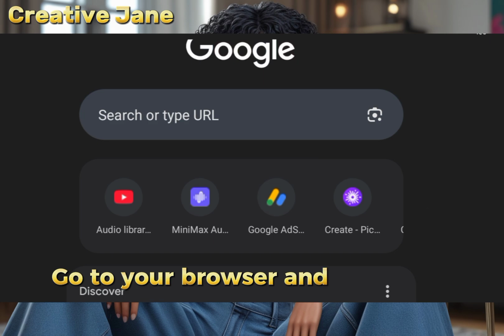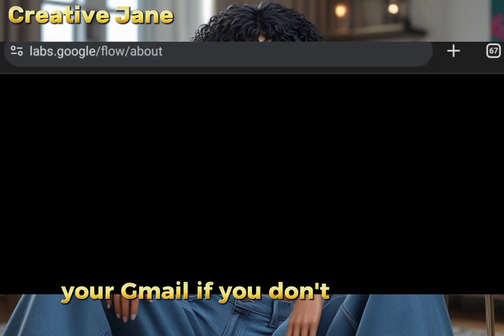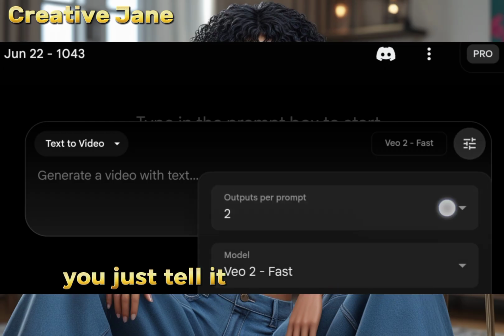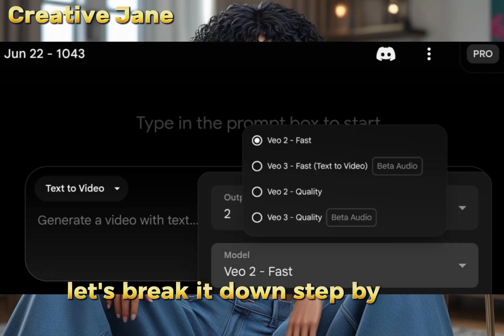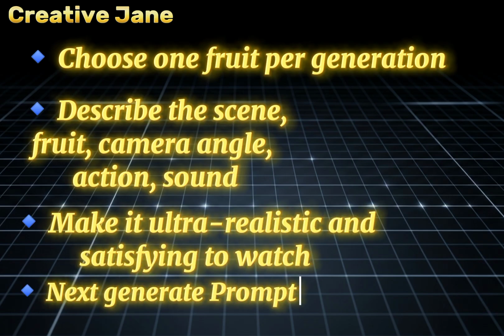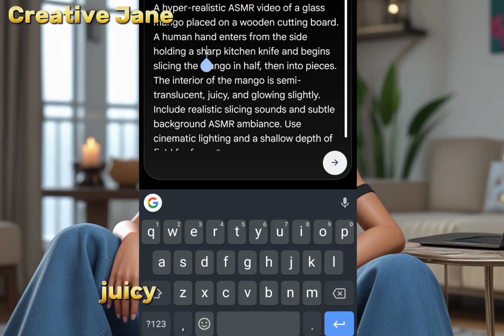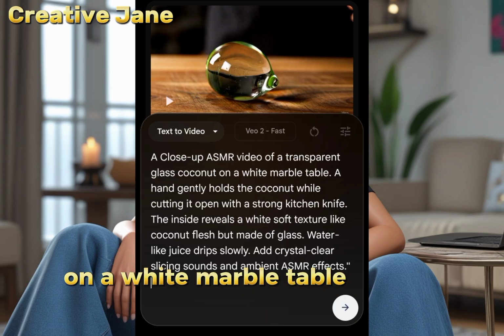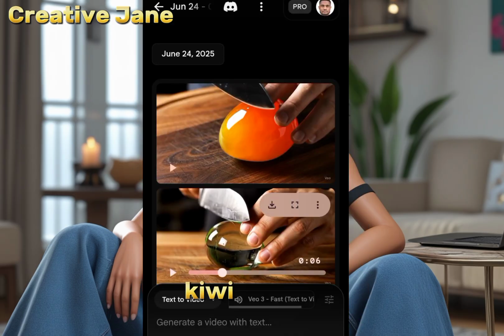Hyper-Realistic ASMR Visuals Made with Google Veo3 – You Won’t Believe It’s AI!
This stunning ASMR video was fully generated using Google's Veo3 AI tool. Watch hyper-realistic glass fruit animations in 4K quality — no camera, no studio, just pure AI magic.

If you've ever wanted to create satisfying ASMR videos that go viral and monetize fast, Veo3 might be the game-changer. In this video, I’ll show you what Veo can do and why creators are rushing to use it.

This is your sign to jump on this trend and grow your channel fast.

0:00 Intro: The Viral Glass Fruit ASMR Trend
0:25 Why This Trend is a Goldmine
0:50 Accessing Google Veo3 (FREE Tool)
1:25 Signing In and Creating a New Project
1:50 How Veo3 Works (Prompt-Based AI Video Tool)
2:10 What to Prompt Veo3 To Create (Glass Fruit ASMR)
2:30 Prompt Example: Glass Mango Slice ASMR
2:55 Prompt Example: Glass Coconut Slice ASMR
3:20 More Fruit Ideas for Glass ASMR Videos
3:35 Exporting and Editing the Video
4:00 Pro Tips to Go Viral
4:25 Posting Strategy & Thumbnail Tips
4:50 Veo3 is More Than Just ASMR
5:10 Wrap-Up & Call to Action

Glass Fruit ASMR Prompts (With Hand Slicing Action)
Copy the full prompt list here 👉

Hyper-Realistic Glass Fruit ASMR Prompts for Veo3 (With Slicing Action)

🍓 Glass Strawberry  A hyper-realistic ASMR video of a transparent glass strawberry on a black cutting board. A realistic human hand enters from the side holding a sharp knife and begins slicing the strawberry in half, then into thin round pieces. Each slice reveals a glossy red translucent interior with crystal seeds. Include sharp, crisp slicing sounds and ambient ASMR background. Use cinematic lighting, shallow depth of field, and focus on the action

🥭 Glass Mango  A close-up ASMR video of a glowing glass mango on a wooden cutting board. A human hand holding a sharp kitchen knife enters from the side and slices the mango lengthwise, then cuts the halves into cubes. The mango’s inside is juicy, golden, and translucent with a slightly glowing texture. Add crisp slicing sounds and subtle background ASMR ambiance. Use cinematic lighting and soft focus on the knife and fruit.

🍍 Glass Pineapple A cinematic ASMR video of a tall glass pineapple placed on a kitchen counter. A human hand appears with a chef’s knife and slices off the top crown, then begins cutting the pineapple into vertical sections. The pineapple's inside is glowing golden crystal with visible glass-like fibers. Include juicy glass slicing sounds and relaxing ambient audio. Shallow depth of field with warm lighting.

🥥 Glass Coconut A slow-motion ASMR close-up of a transparent glass coconut on a white marble table. A human hand firmly holds the coconut while a sharp kitchen knife cracks it open from the top. The interior is smooth white glass, with water-like crystal juice dripping down. Add realistic cracking and glass slicing sounds, with light ASMR background effects.

🥝 Glass Kiwi A hyper-detailed ASMR scene showing a glass kiwi on a wooden plate. A hand holding a sharp knife slices the kiwi in half, then cuts it into circular segments. The inside reveals vibrant green glowing glass with tiny black glass seeds. Add clean slicing audio and a soft ambient background. Use macro lens effect and dramatic lighting.

🍇 Glass Grapes A close-up ASMR video of a bunch of translucent glass grapes on a black ceramic plate. A hand picks one grape and carefully slices it with a small sharp knife, revealing a glowing purple crystal interior. Include soft slicing clicks and ambient ASMR sounds. Cinematic lighting with smooth camera motion

⭐ Glass Starfruit A glowing glass starfruit is placed on a white porcelain dish. A human hand enters holding a sharp kitchen knife and slices the starfruit crosswise into perfect star-shaped segments. Each piece sparkles with amber light. Add precise, satisfying slicing sounds and soft ambient ASMR effects. Depth of field is shallow, focusing on each slice.

Includes realistic Veo3 prompts for mango, strawberry, coconut, kiwi, pineapple, grapes & more!
✨ Use them to create ultra-satisfying slicing ASMR videos.